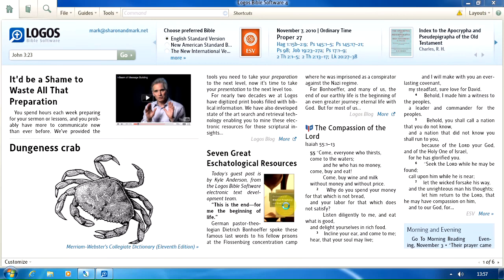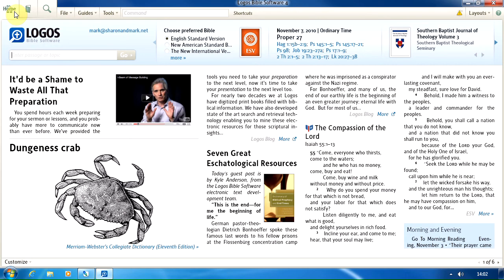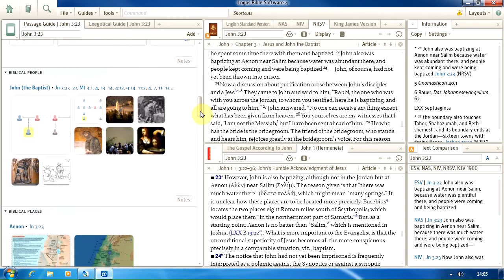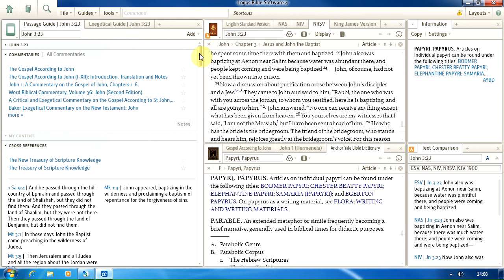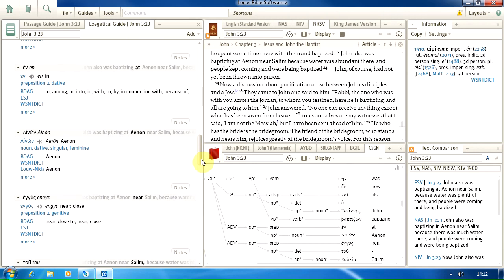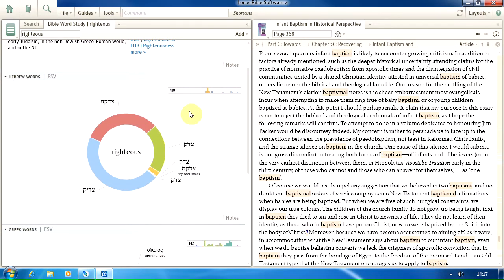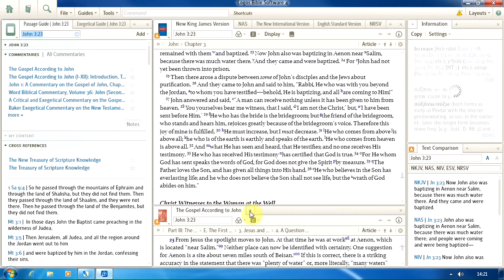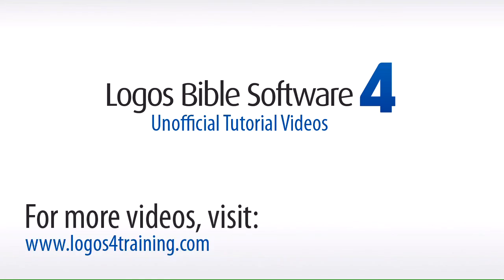Logos Tutorial Video #2 - First steps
This video covers the absolute basic of using Logos Bible Software: finding, opening and reading a book; the Home Page and "Go" button; setting your preferred Bible. It introduces the three guides: Passage Guide, Exegetical Guide and Bible Word Study, and demonstrates searching, before showing you how to resize and move panels and tabs.